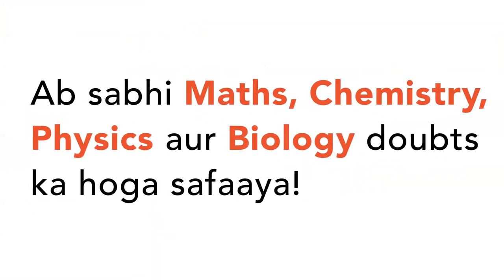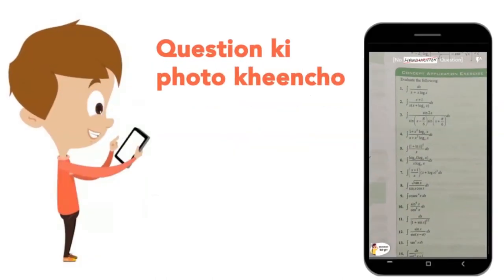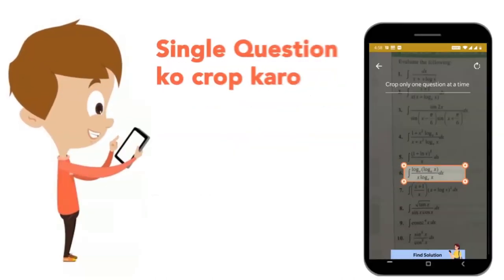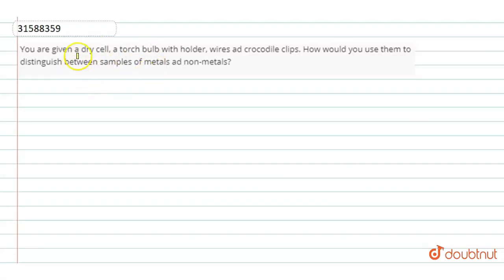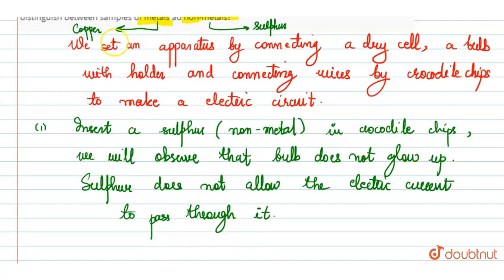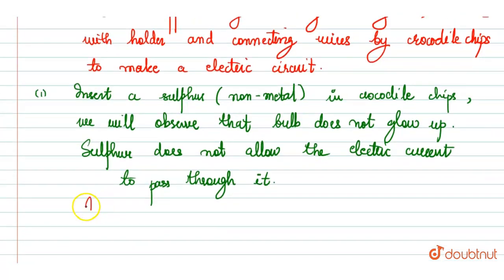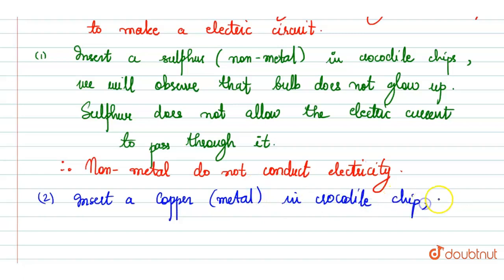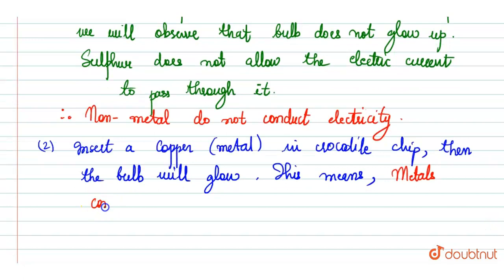You are given a dry cell, a torch bulb with holder, wires ad crocodile clips. How would you use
You are given a dry cell, a torch bulb with holder, wires ad crocodile clips. How would you use them to distinguish between samples of metals ad non-metals?